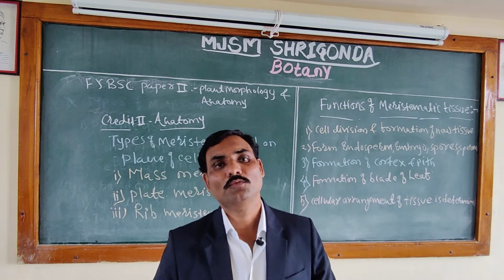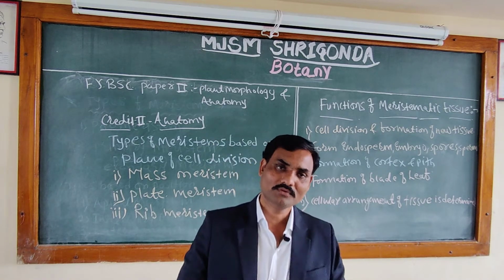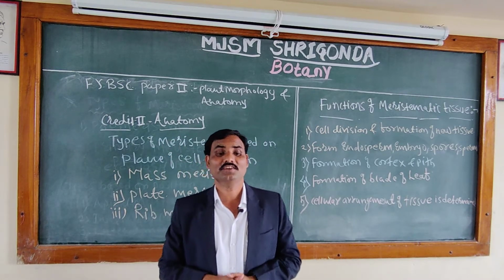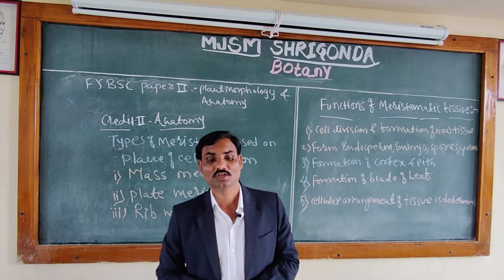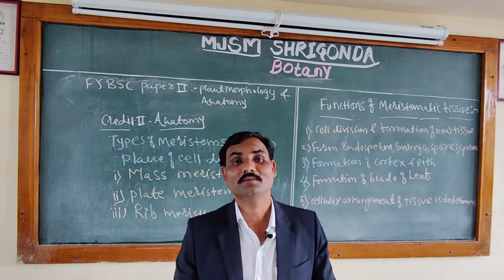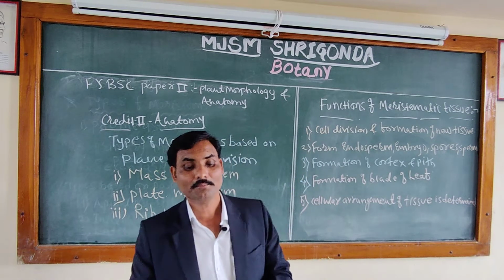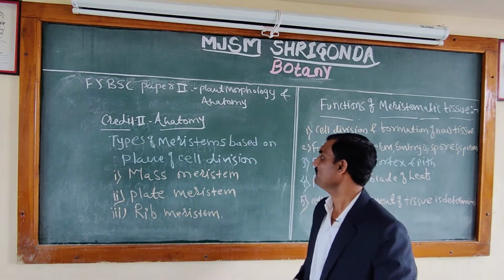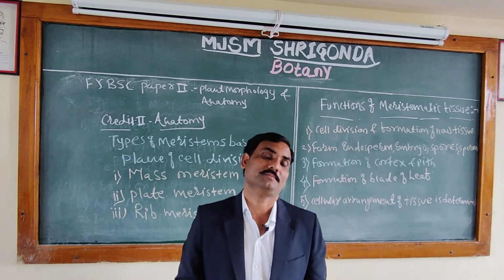F Y B SC TYPES OF MERISTEM BASE ON PLANE OF CELL DIVISION 291020